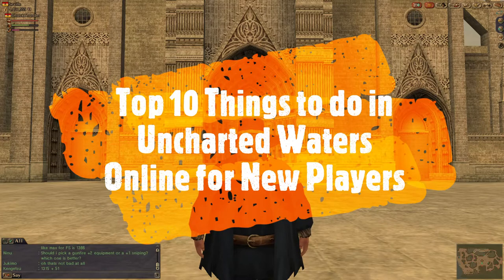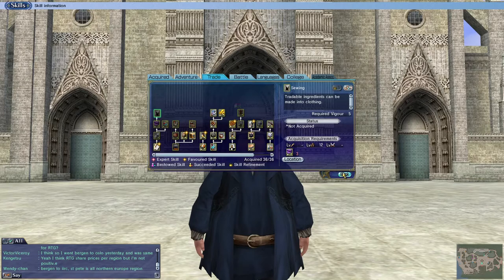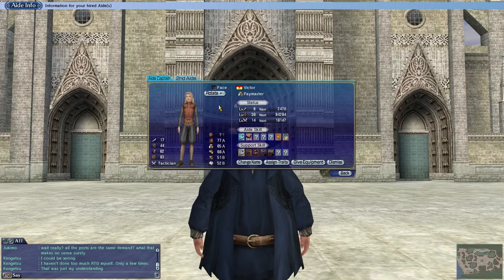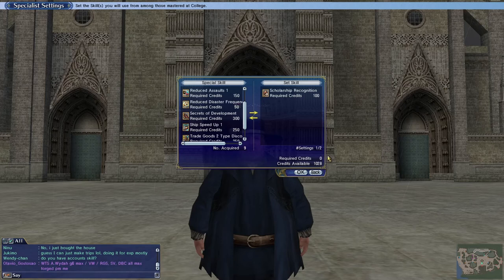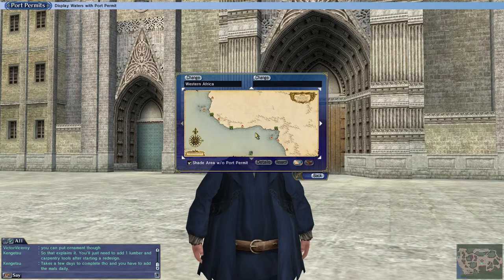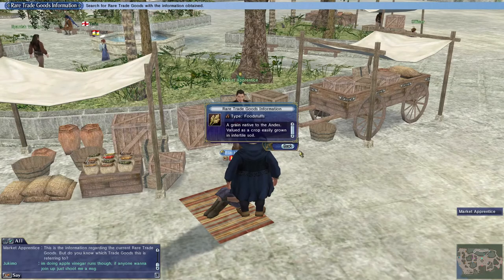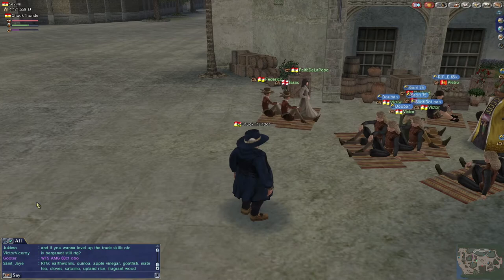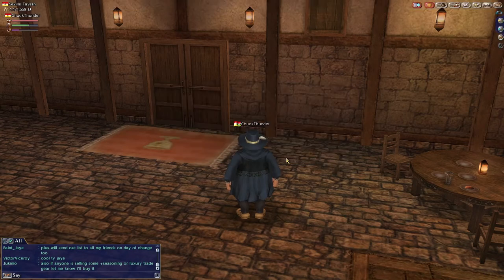Top 10 Things To Do in Uncharted Waters Online For New Players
My Rig: